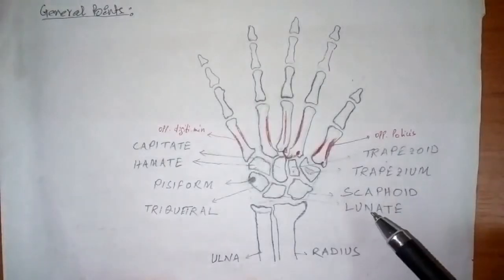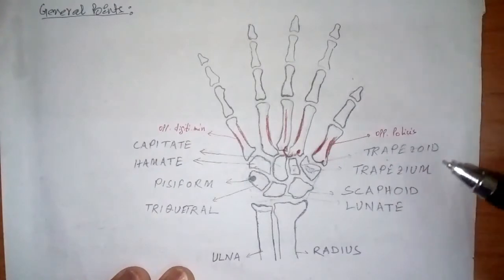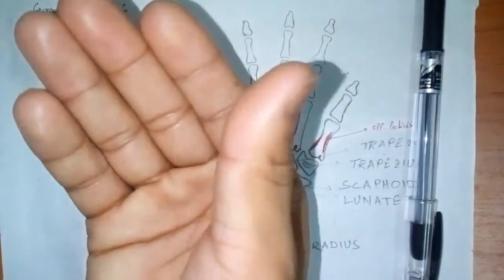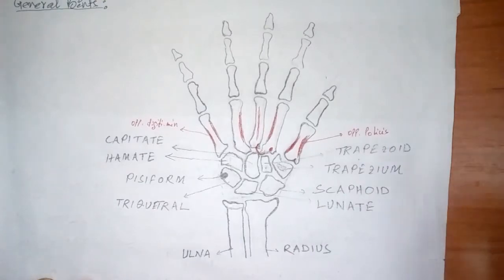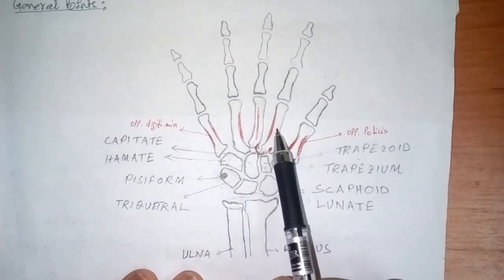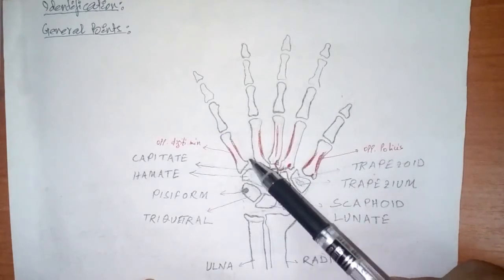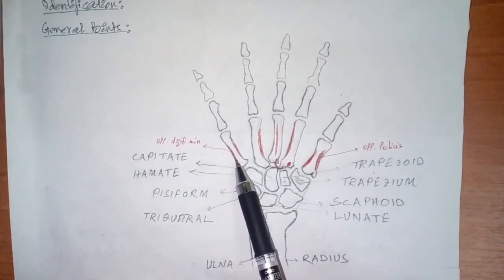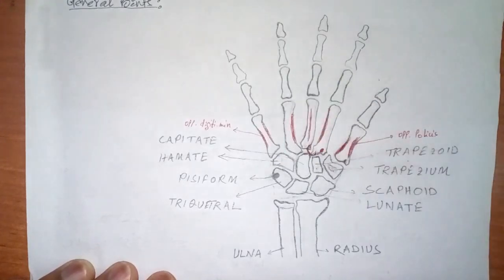Anatomy of Metacarpal Bones (Simplified explaination) on your Reading Table)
Anatomy of Metacarpals:
This tutorial gives you only the important points to be noted as a learner or beginner of anatomy.